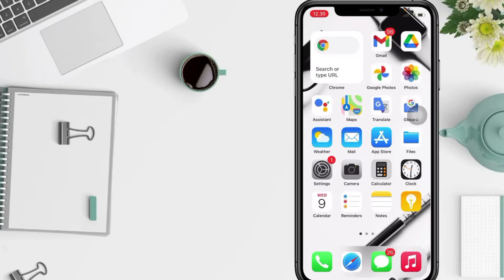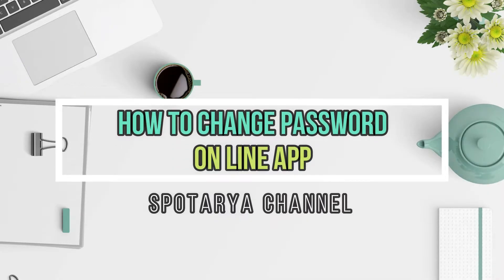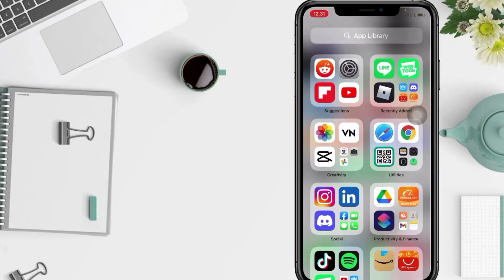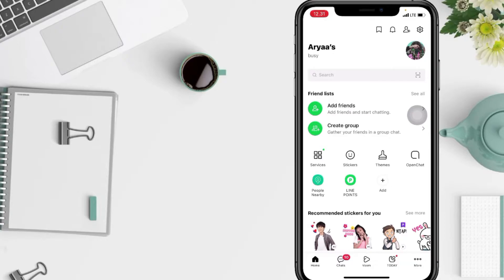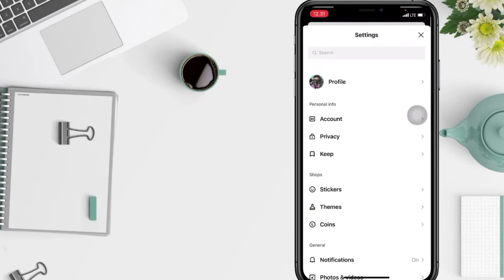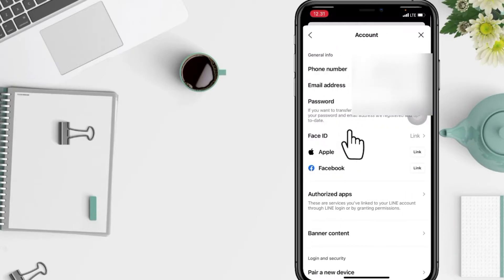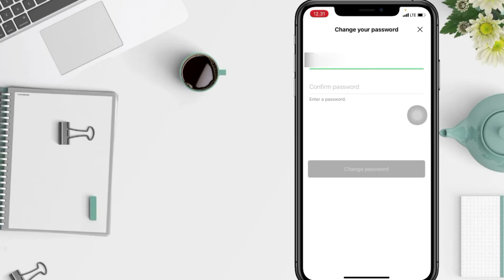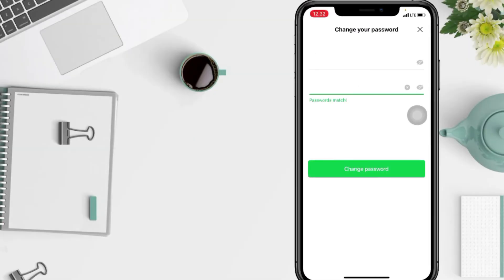How To Change Password On Line App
line password is the primary key to login to your line account. If someone else knows the password, then you can change it easily via the line application.

*this video is related to :
how to change password on line
how to change line password
line password
how to change line password 2022
change line password